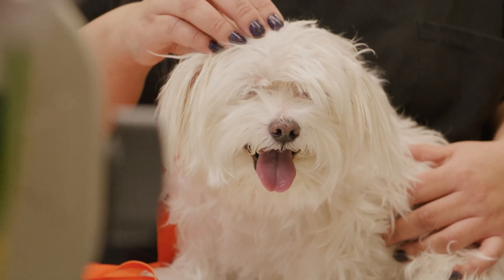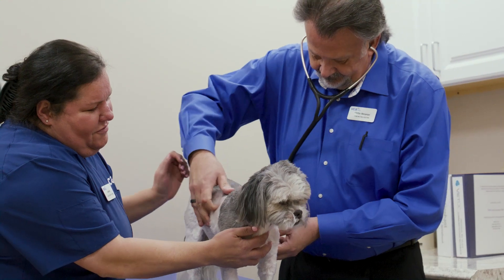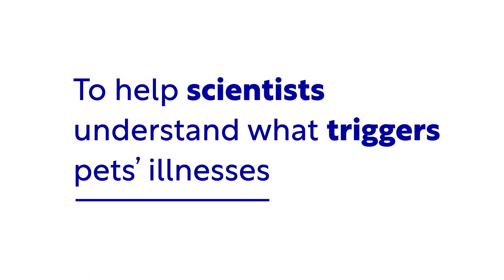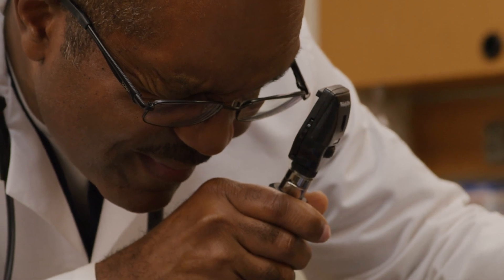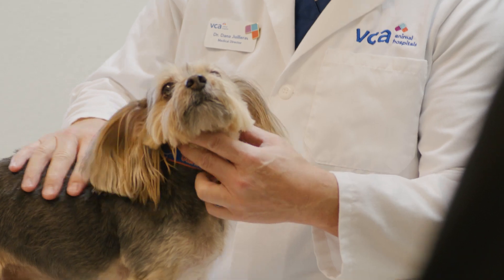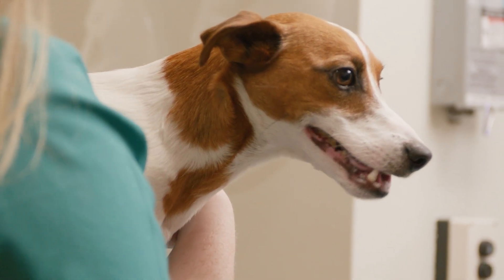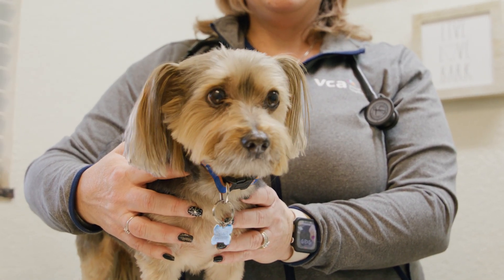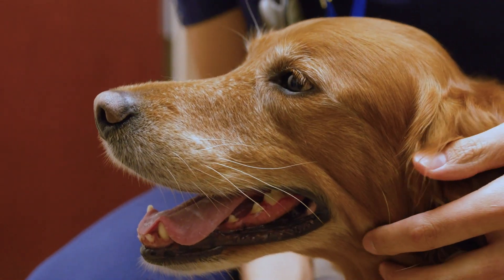The MARS PETCARE BIOBANK™ has the potential to transform the future of pet care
Veterinary professionals and pet owners talk about Mars Petcare's new scientific initiative and how it can help transform pet care for future generations of cats and dogs.